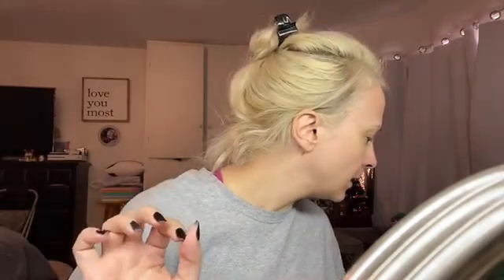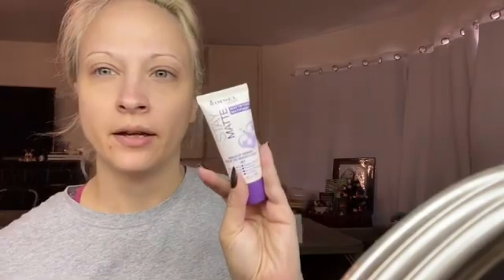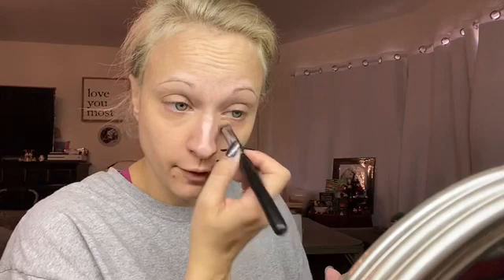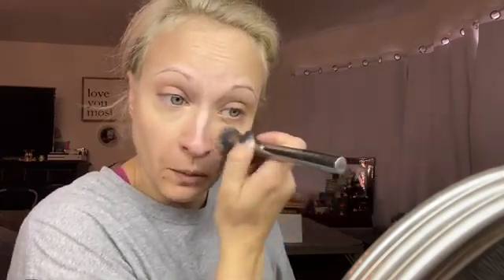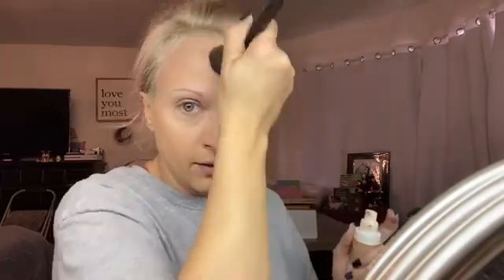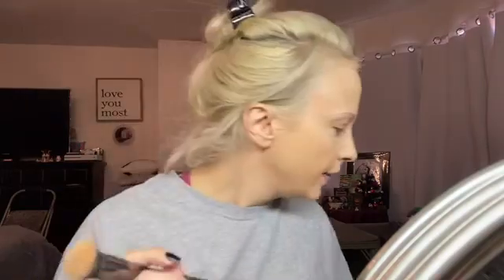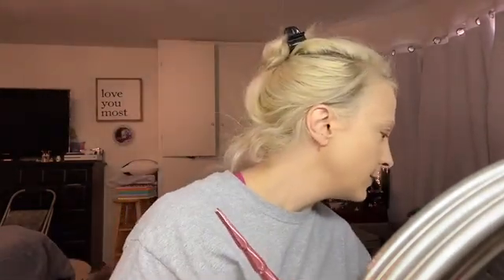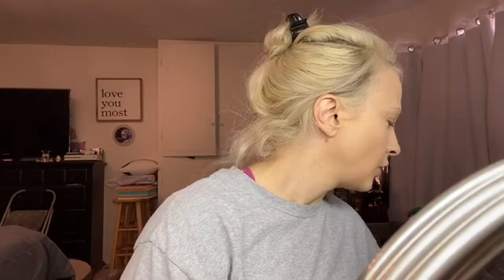GRWM trying new face products (Wet n Wild)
This video is just base makeup, eyeshadow will be a separate video.